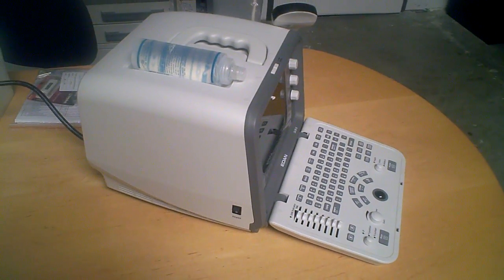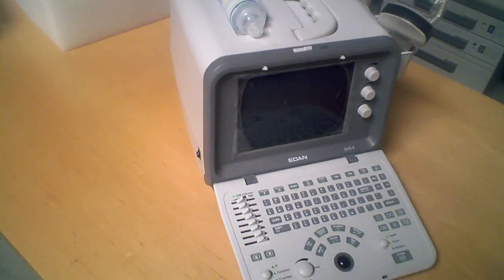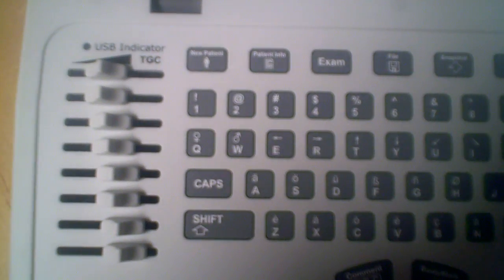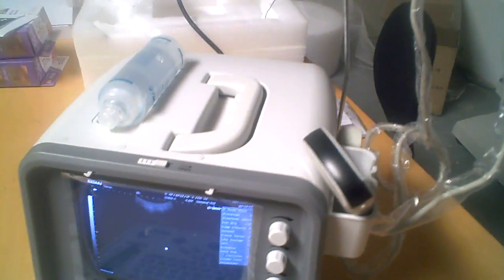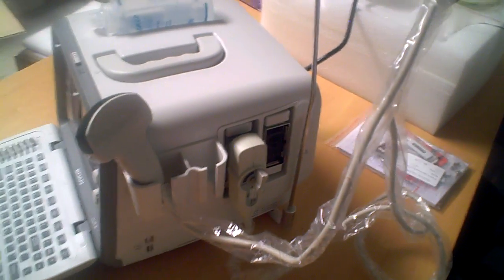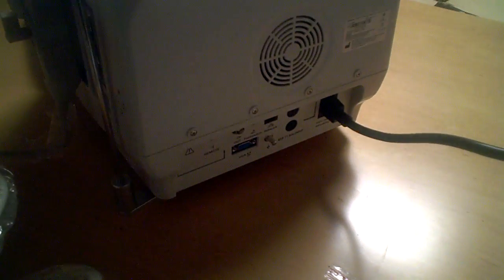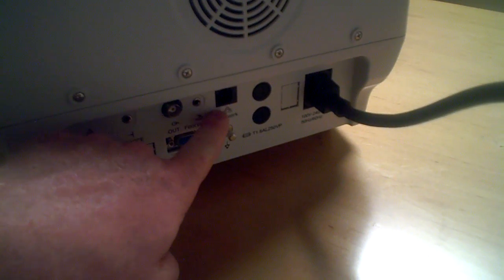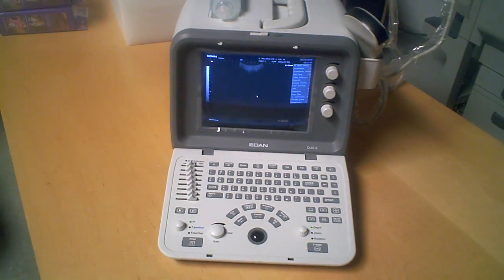Edan DUS 6 (1of3).AVI (by WesternMedicalSolutions.com)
Edan DUS 6 Diagnostic Ultrasound (1of3)